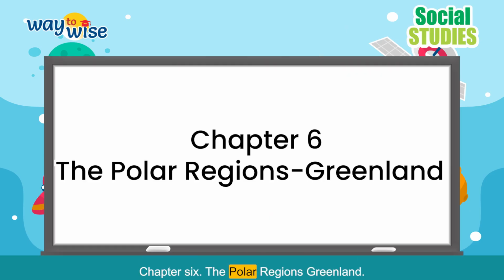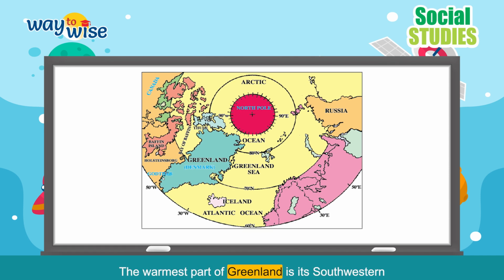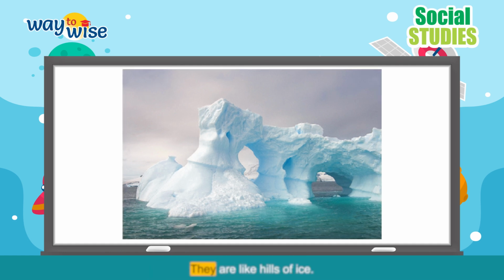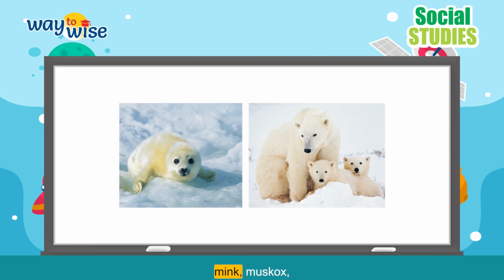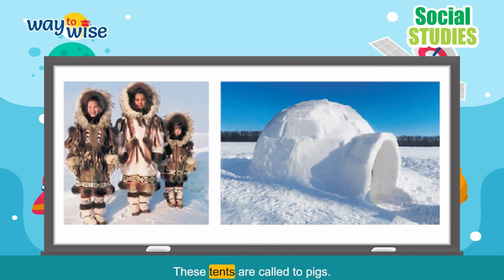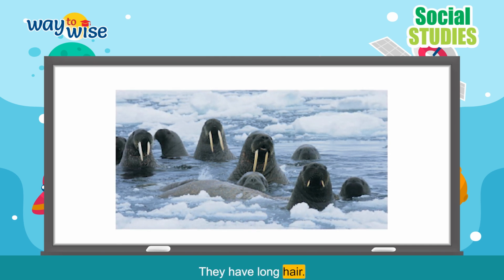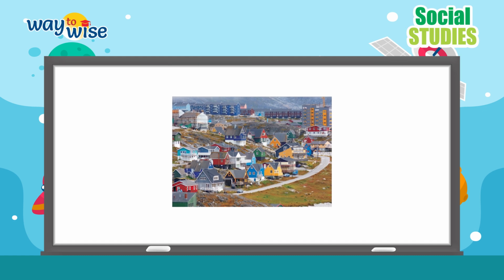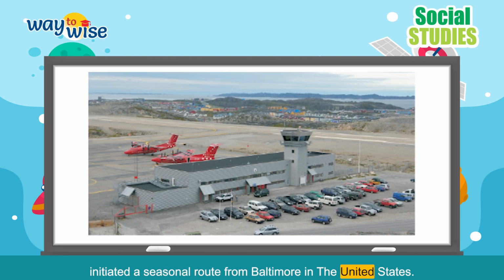The Polar Regions Greenland Chapter 6 SST V Page No38